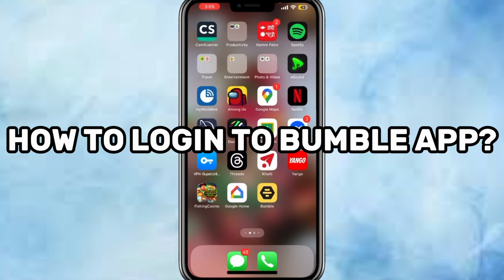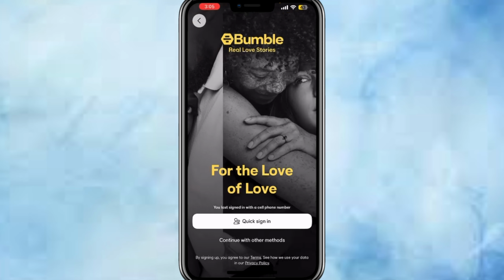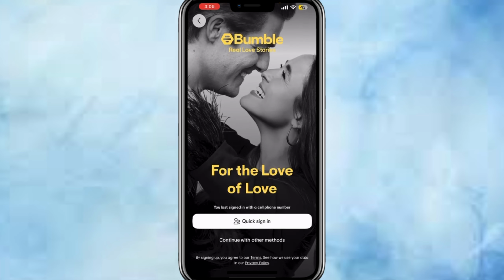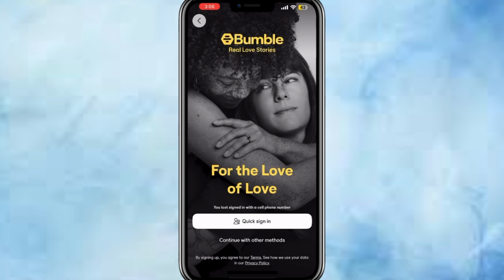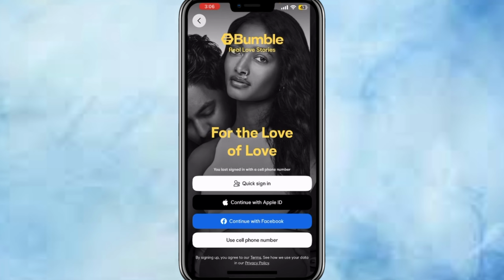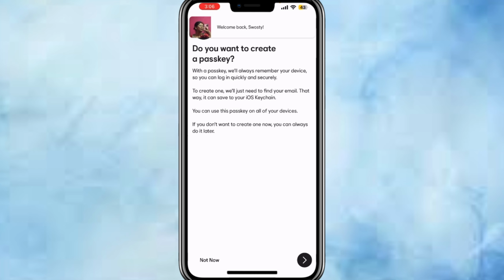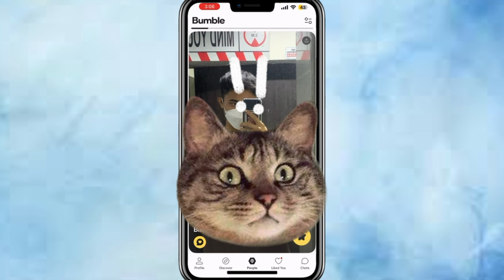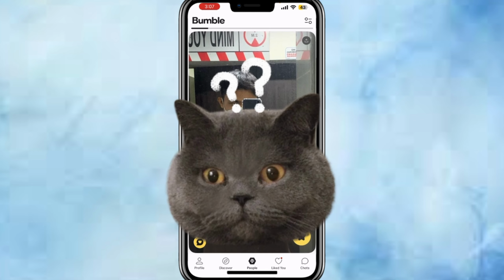How to Login to Bumble App 2025?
Want to start using Bumble but not sure how to log in? In this tutorial, you will learn how to login to the Bumble app step by step. Whether you are a new user or returning to your account, this guide will show you how to access your Bumble profile using your phone number, email, or social media accounts. We will also cover troubleshooting tips in case you face login issues or forget your password. By the end of this video, you will know exactly how to log in to Bumble and start connecting with matches easily and securely.